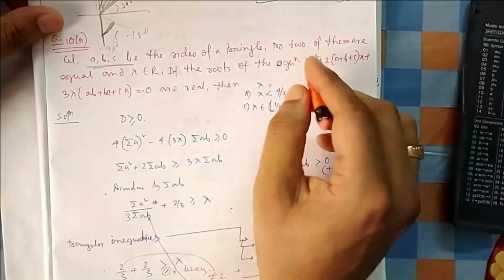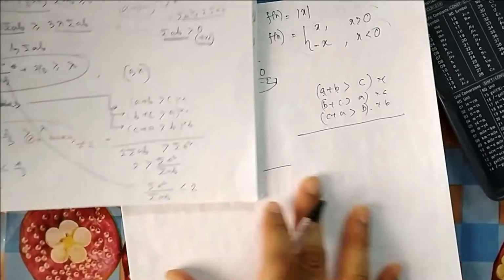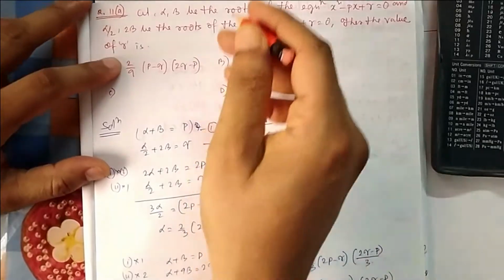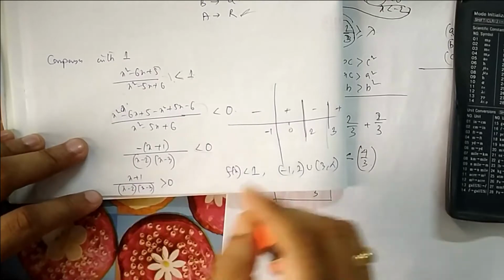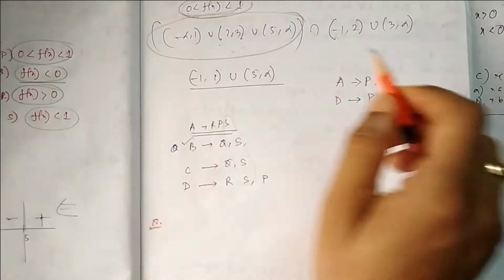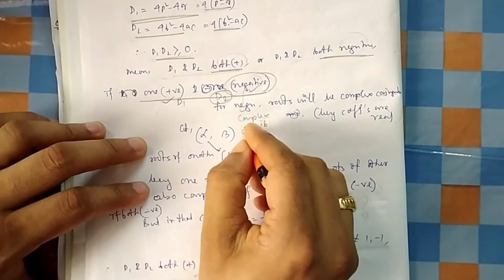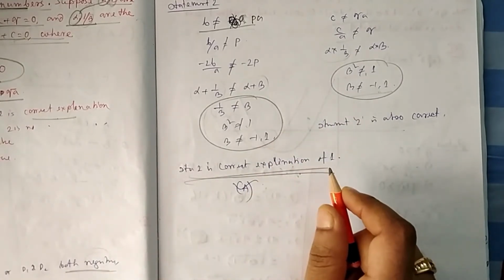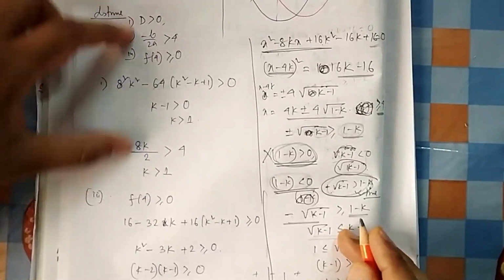Lecture 3: Solution of JEE Advance questions since 1999 on Quadratic equation (Q.10 to Q.13)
Solution of JEE Advance questions since 1999 on Quadratic equation (Q.10 to Q.13) with detail explanation.